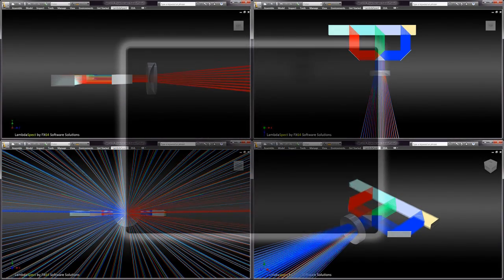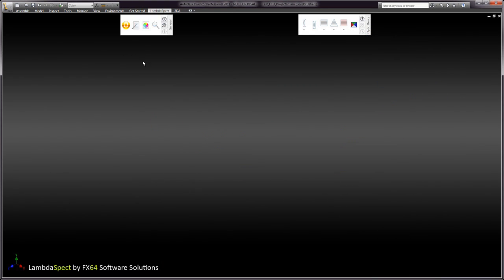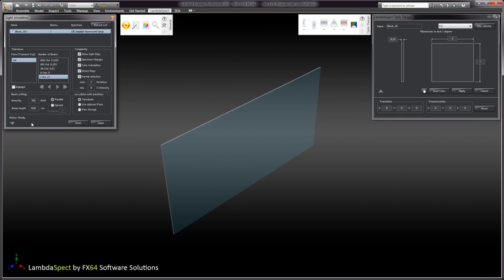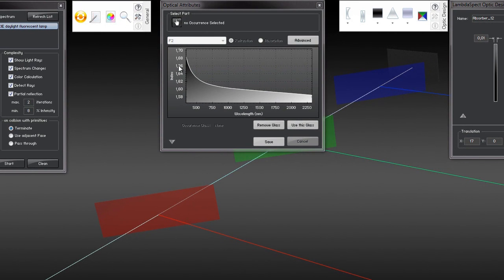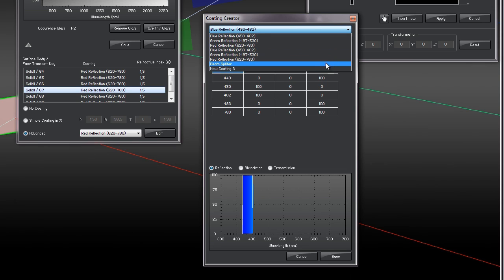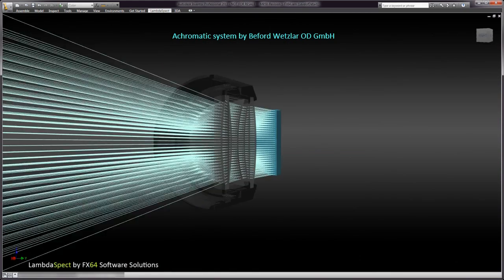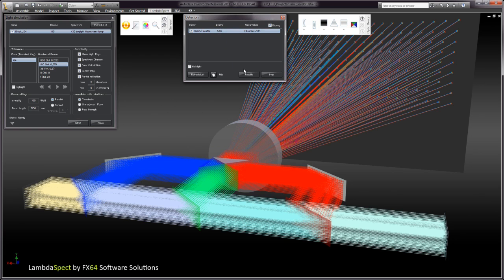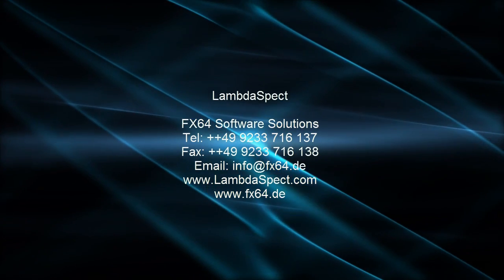FX64 LambdaSpect LCD Projector 720p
When designing optical equipment, one of the requirements is often to filter specific wavelength ranges (typically red, green and blue) from common white light. To this end, we use the Design Assistant functionality to place some predefined coated mirrors and an absorber that will collect the remaining light. The LambdaSpect package contains a library of frequently used optical components that can quickly be inserted in the assembly thanks to the Design Assistant.